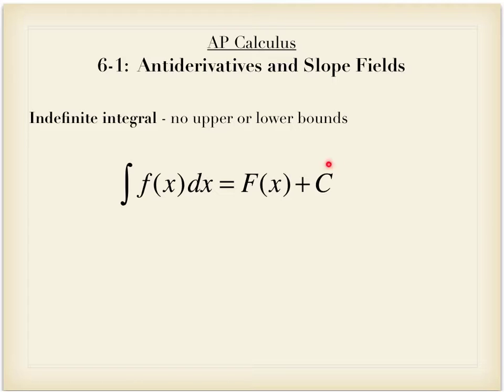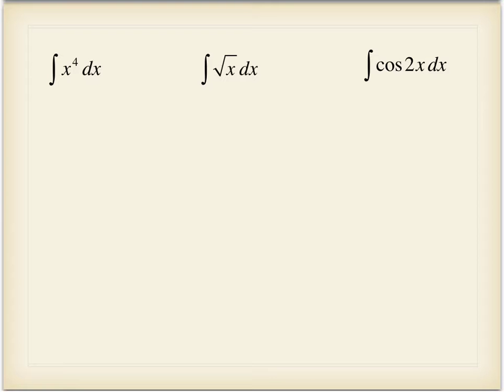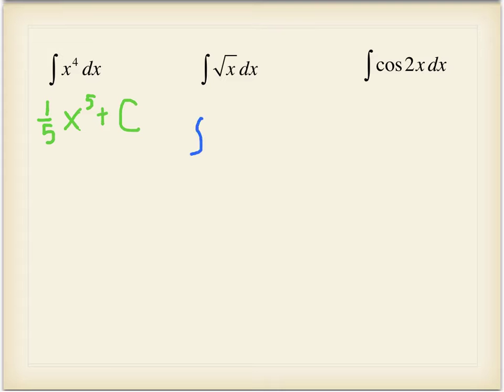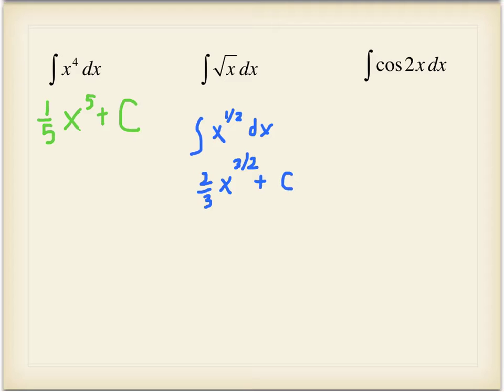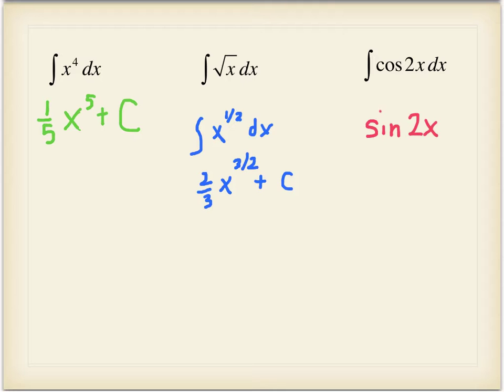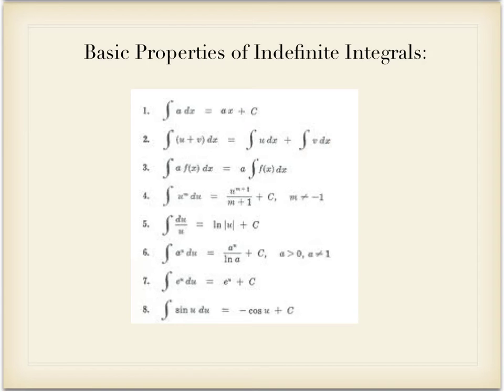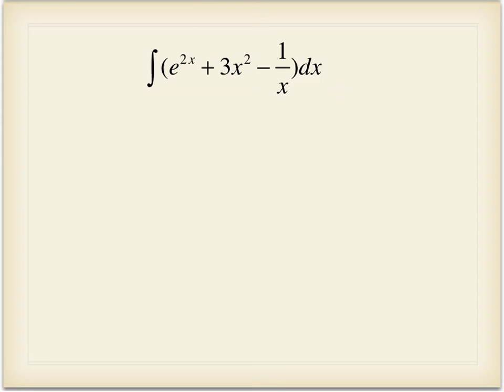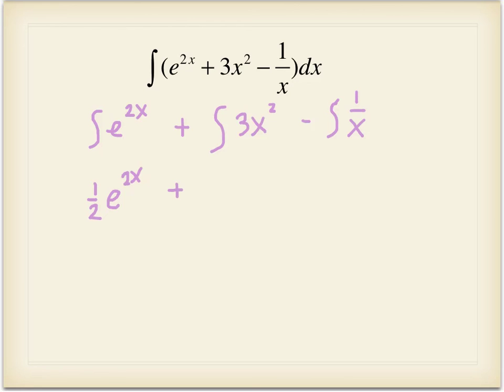6-1 AP Calc, Part 1